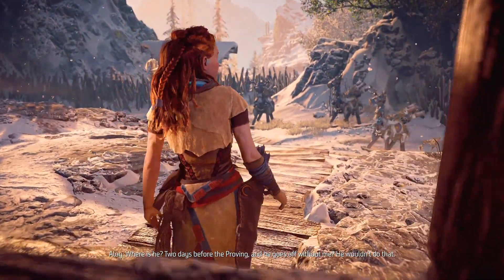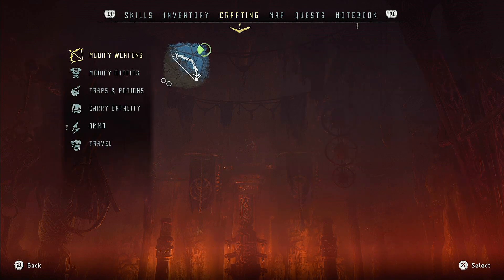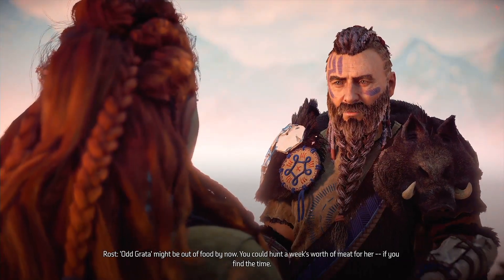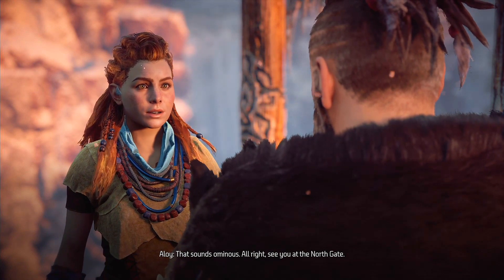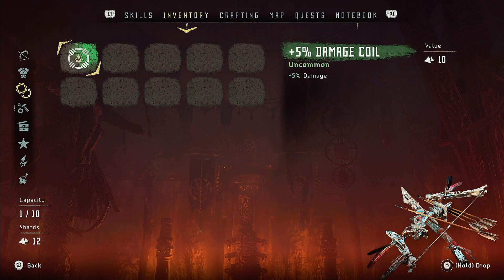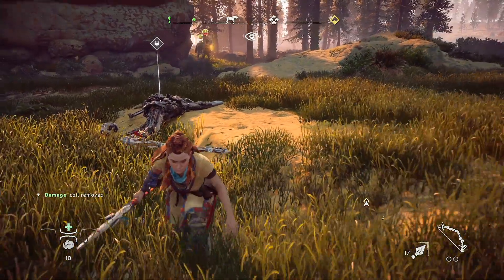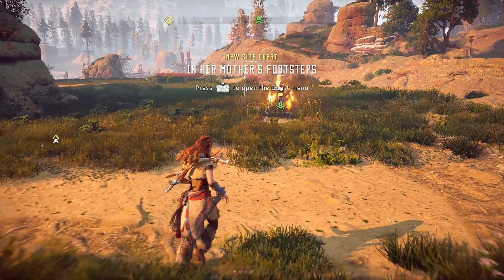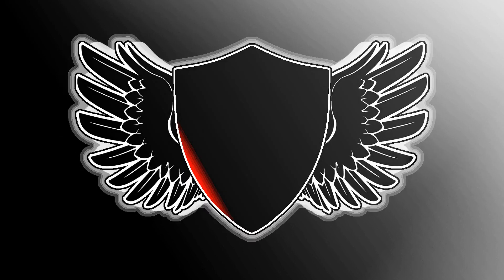Horizon Zero Dawn [02] Preparations (Gameplay - Let's Play - RPG)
In this episode, years have passed and Aloy's training is complete with the prooving only days away, it's time to learn one final lesson from Rost and help a few people out along the way.

Horizon Zero Dawn is a post-apocalyptic, open world, action RPG set in a world where mankind has fallen and the world has been reclaimed by nature... and massive, mechanical beasts. Our Heroine, Aloy, Exiled from her tribe at birth seeks only to know why and unravel the mystery of her mother. Let us set forth oncee more on perhaps our grandest adventure yet in Horizon Zero Dawn!